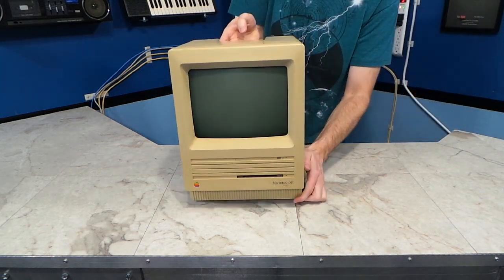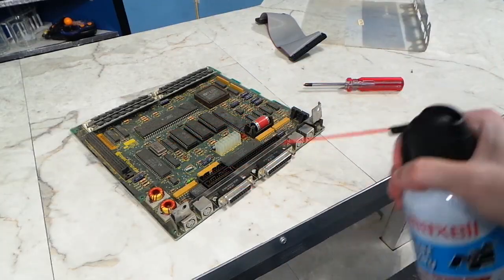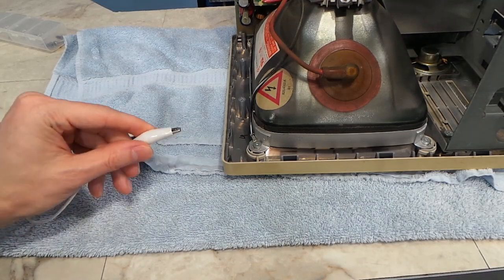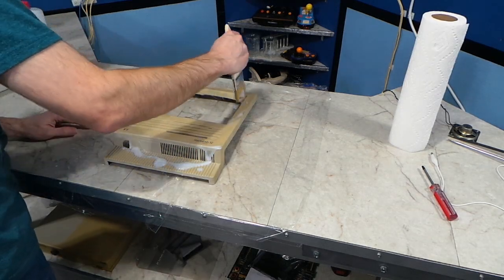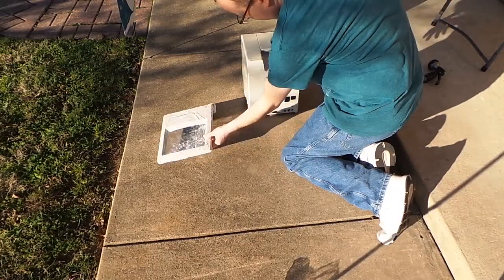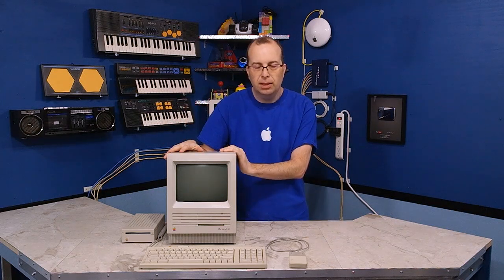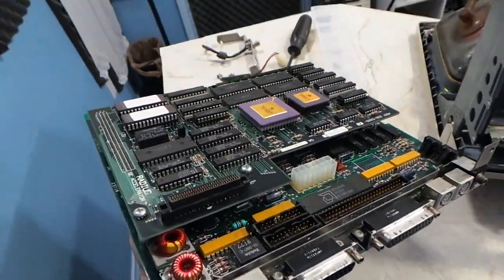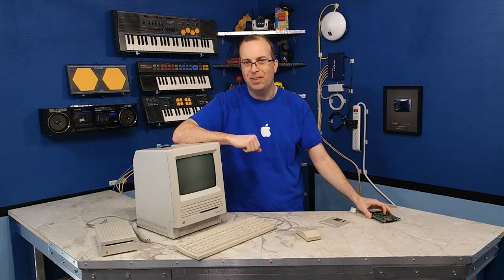Macintosh SE Restoration and SD-2-SCSI upgrade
In this episode I restore an old Macintosh SE that I picked up for $10 and attempt to use a SCSI-2-SD adapter inside of it.